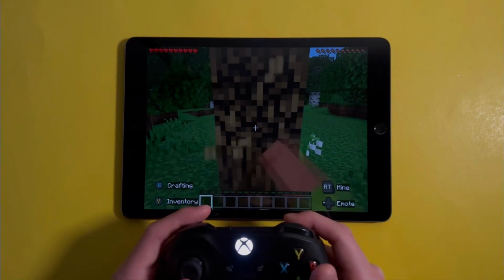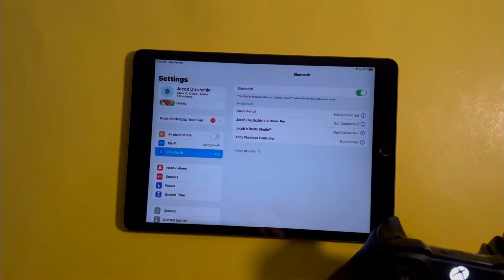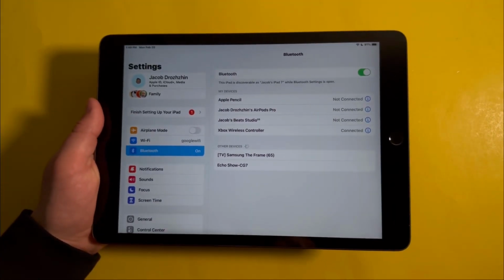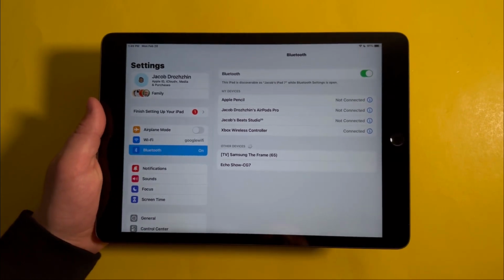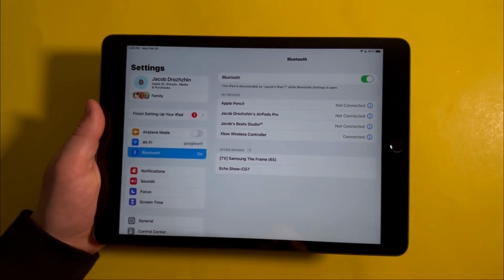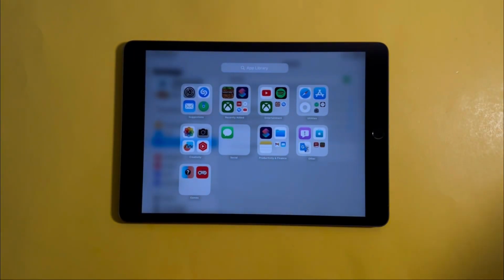How to Connect Xbox Controller on iPad 9!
Video chapters:
0:00 - Intro
0:05 - How To Connect
0:28 - Disclaimer
0:37 - How To Disconnect
0:56 - Outro